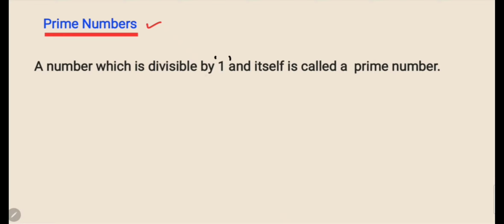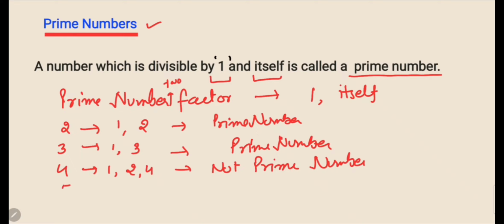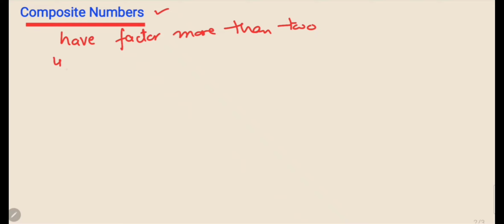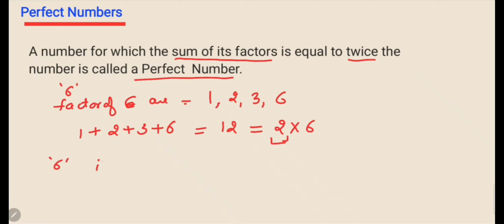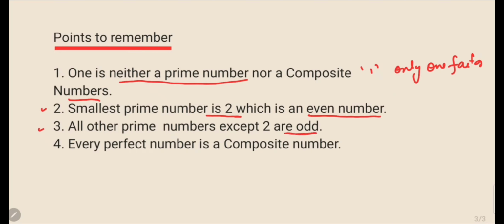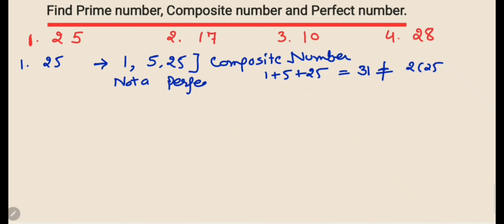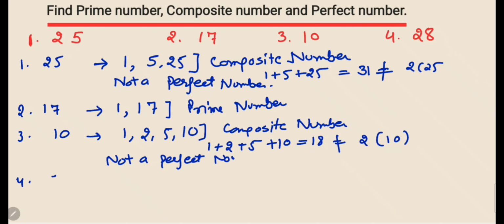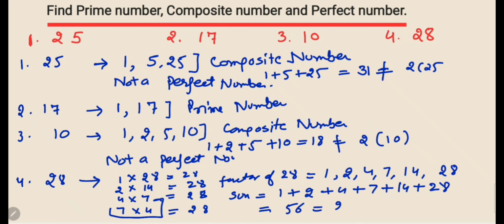Basic Maths - 10 Prime Numbers, Composite Numbers and Perfect Numbers/ CBSE / ICSE /ALL EXAMS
In this video lecture we will learn about perfect numbers, composite numbers and perfect numbers.